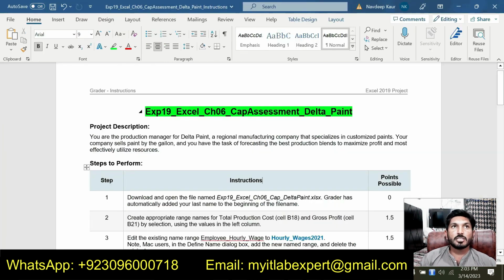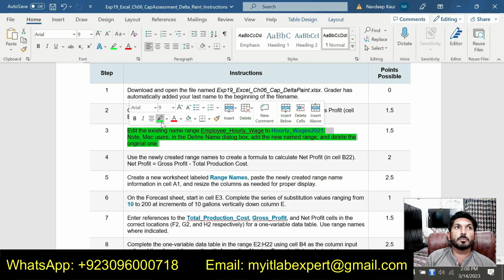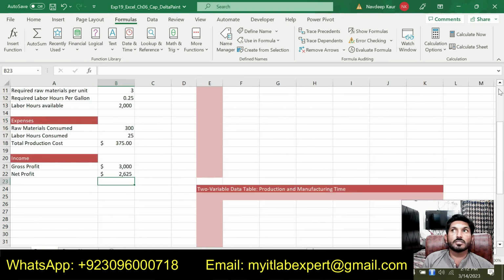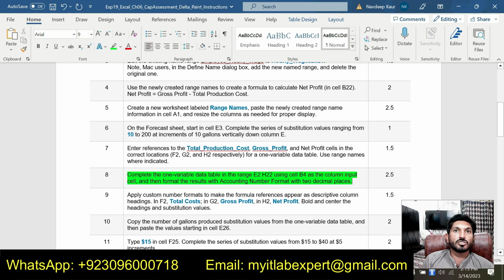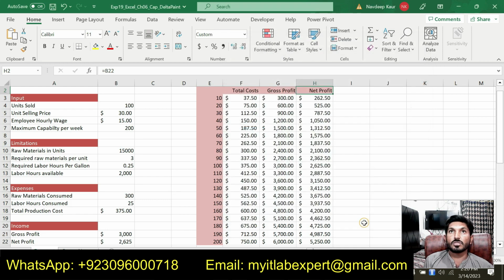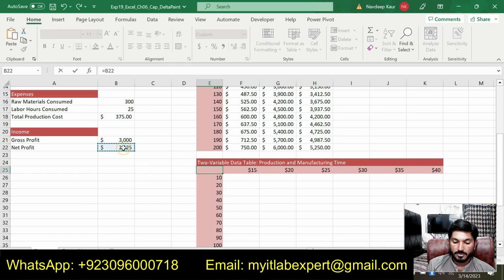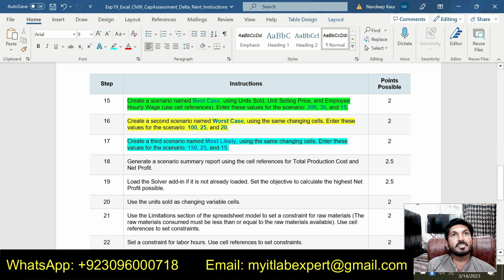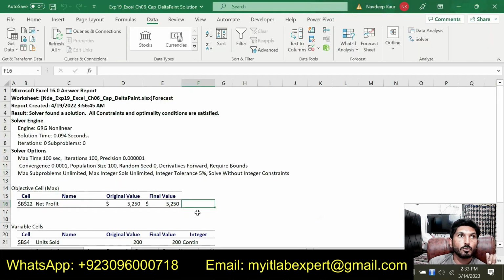Exp19_Excel_Ch06_CapAssessment_Delta_Paint | Excel Chapter 6 Capstone Assessment - Delta Paint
exp19 excel ch06 capassessment delta paint
excel chapter 6 delta paint
delta paint excel
excel chapter 6 capstone assessment - delta paint